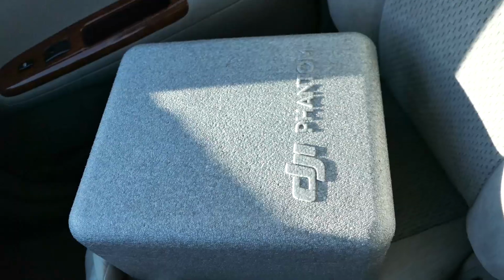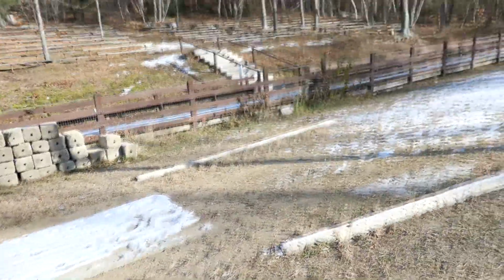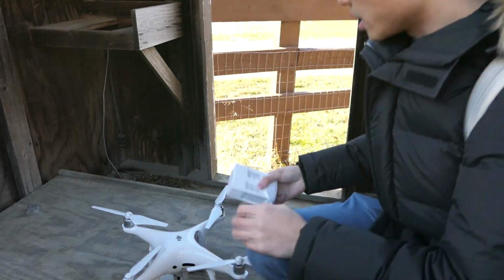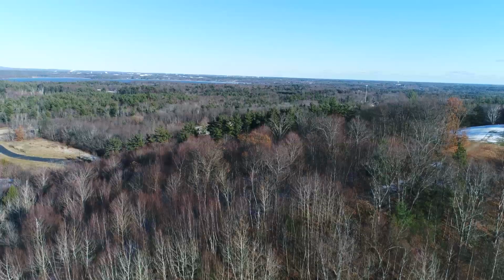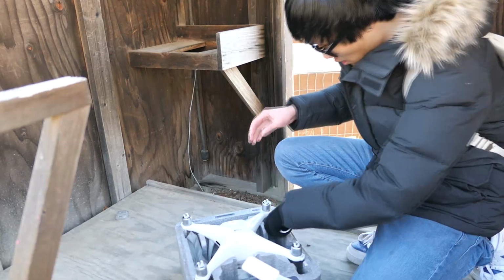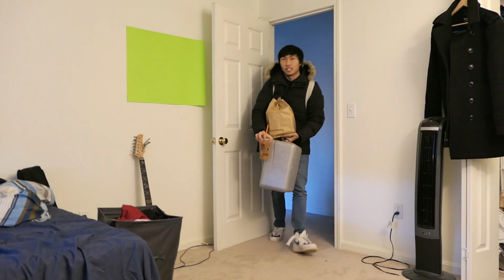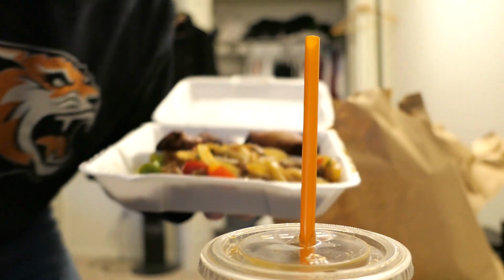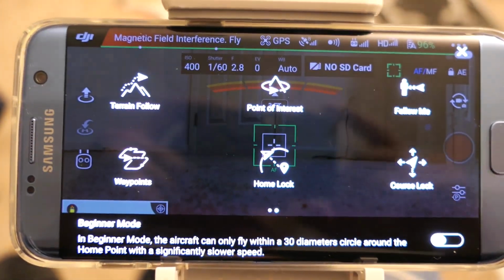Flying the Phantom 4 Pro for the First Time - Review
Always Take My Words with a Grain of Rice!

Add me on Snapchat: itzluckii